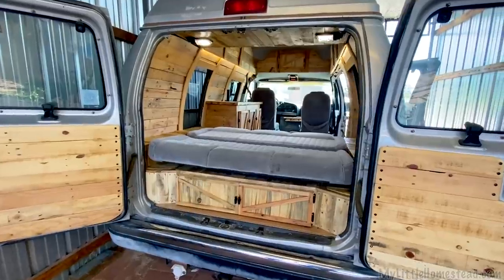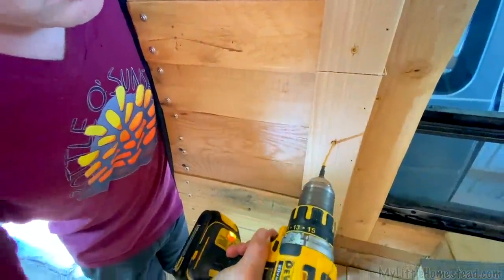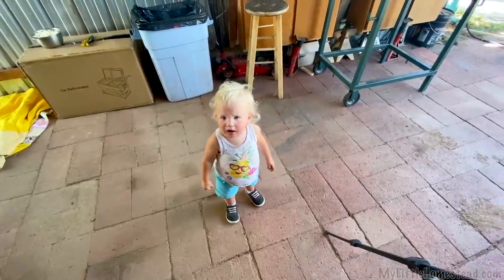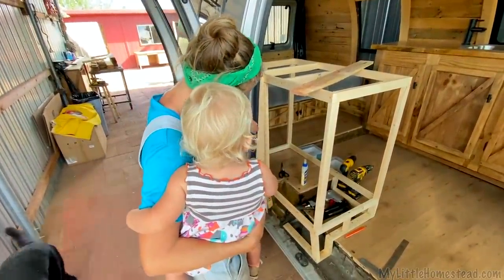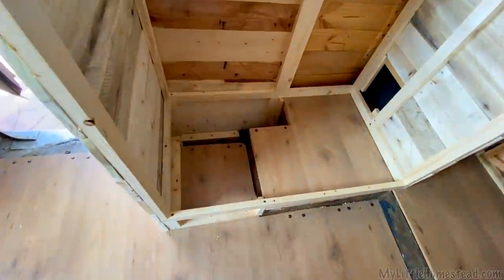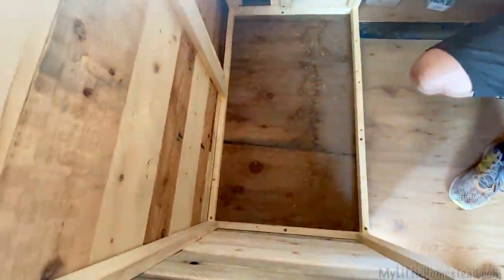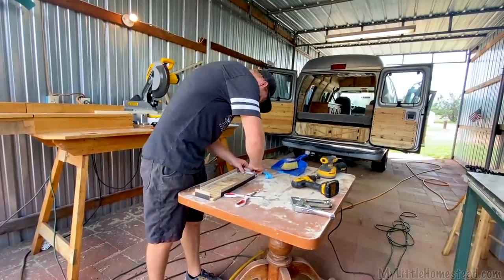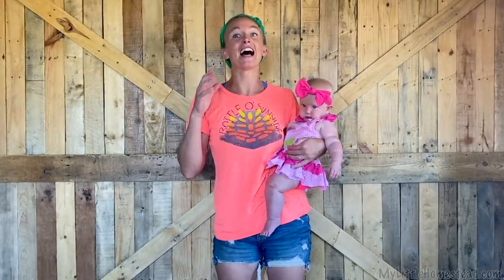Refrigerator Solution For The Van | Weekly Peek Ep314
Garen and Ellie find a refrigerator option for the camper conversion Van. One small problem, it needs a place to be stored! They set out to build a pallet cabinet to enclose the fridge and create more storage spots.

                             304 S. Jones Blvd. Box 3933

Free Use Music:
5-O-July - Dan Lebowitz
Blackest Crow - TrackTribe
Cheating Juarez - John Deley and the 41 Players
Hickory Hollow - Dan Lebowitz
Thinkin' Back - Huma-Huma
Going, Going, Gone - The 126ers
Reasons To Hope - Reed Mathis
Hit My Soul - Silent Partner
Parkside - Dan Lebowitz
Xylophone Tip Toe Scale Up
Dancing on Green Grass - The Green Orbs
Longer Distance - TrackTribe
River Crossing - ALBIS